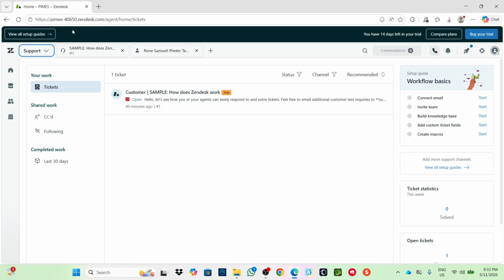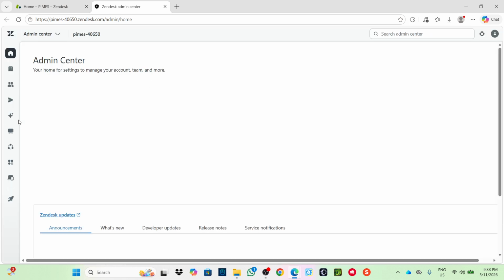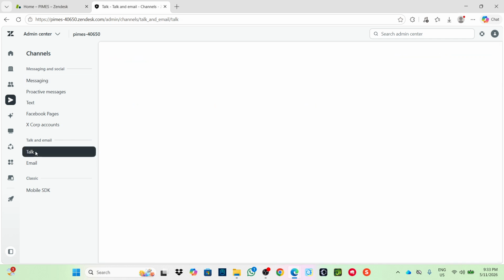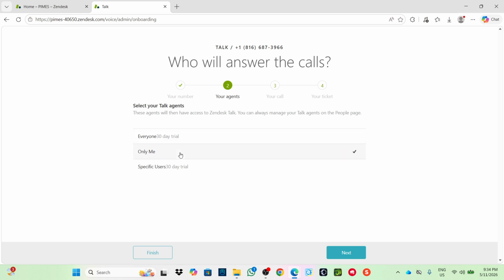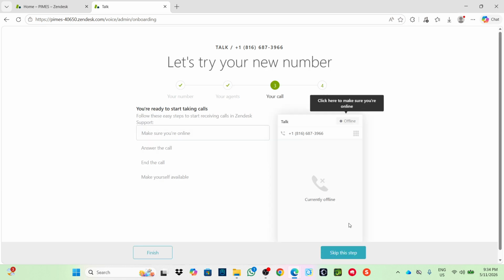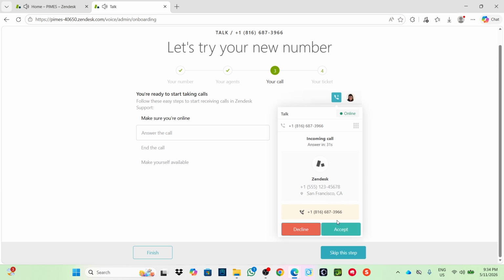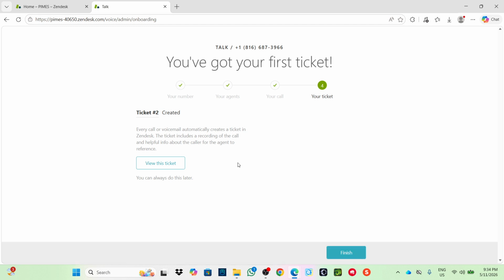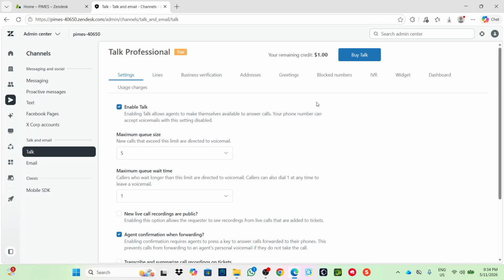How to Set Up a Talk Phone Number in Zendesk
How To Set Up A Talk Phone Number Using Zendesk (Full Guide)

In this video, you will learn how to configure your communication channels by setting up a dedicated phone number. We cover everything from navigating the admin center to finalizing your talk settings so you can start receiving calls immediately.

Key steps covered:
• Accessing the Zendesk Admin Center
• Choosing between new numbers and porting existing ones
• Selecting the correct country and area code
• Verifying your talk subscription and activation
• Routing calls to the appropriate agents

Follow these instructions to ensure your customer support team is reachable by phone through your help desk software.